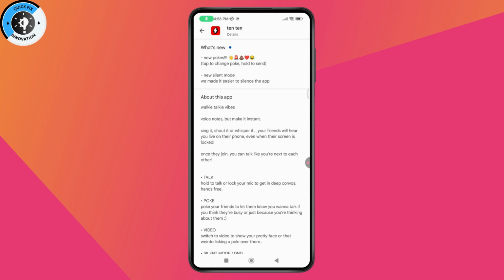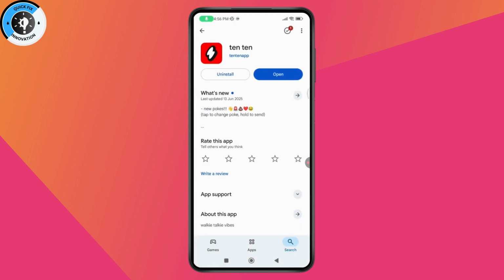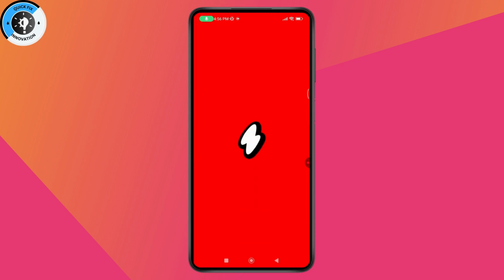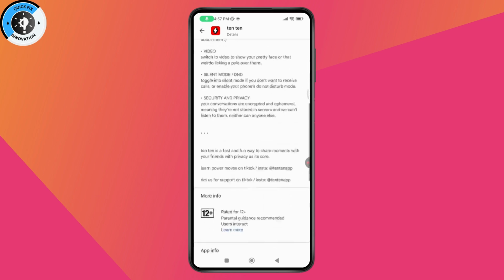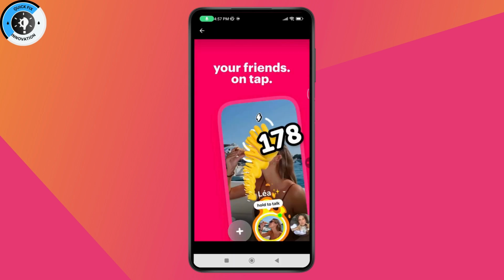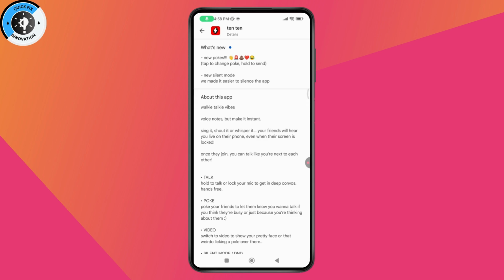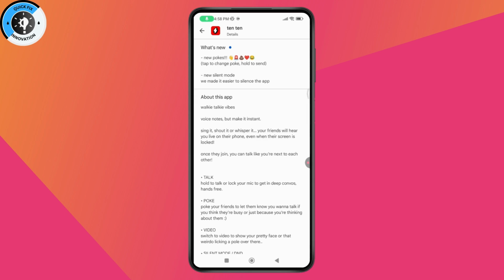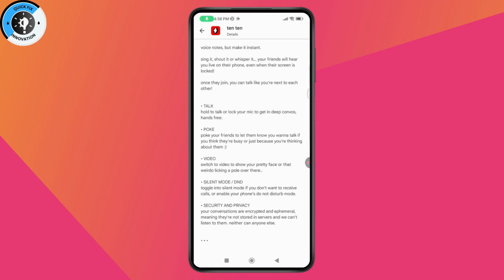What Is Ten Ten App | Beginner Guide & How It Works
What Is Ten Ten App

In this video, What Is Ten Ten App, you get a clear explanation of the TEN TEN app and how it works as a social media space for close family and friends. The Ten Ten app turns your phone into a live walkie-talkie so you can talk with your best friends anywhere, anytime, even when their screen is locked. After you install and open the Ten Ten app, you can sign in, add friends with your unique pin, and start talking like you are next to each other. You can switch to video to show your face, use poke, stay in silent mode when you need quiet, and still enjoy the security and privacy options built into the Ten Ten app.

00:00 Introduction
00:10 What Is Ten Ten App

how to use ten ten app, ten ten application review, ten ten app review